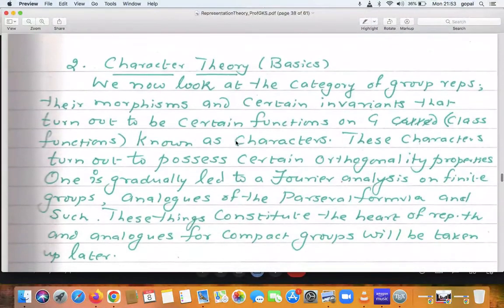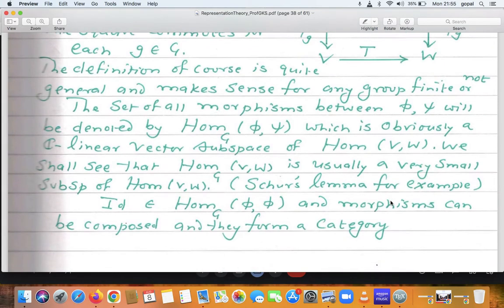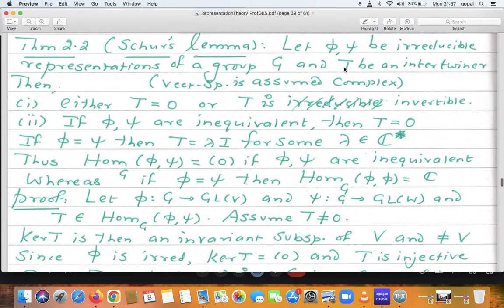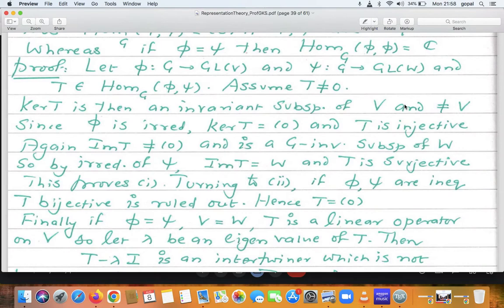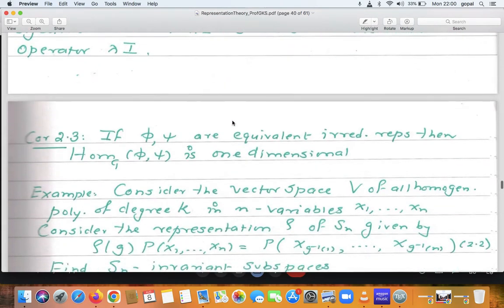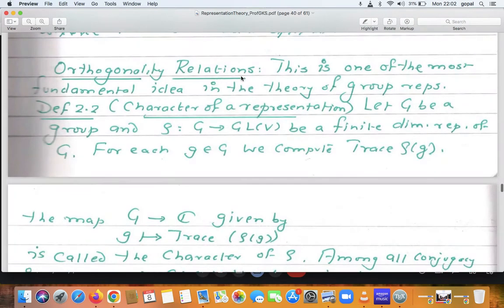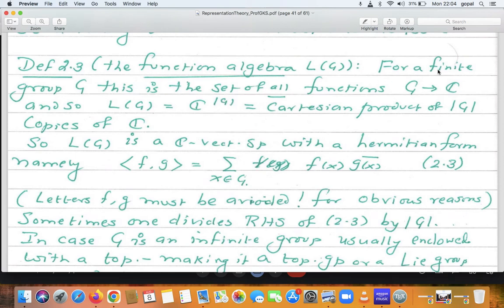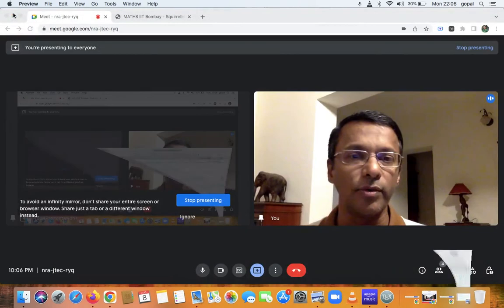MA538 Representation theory of finite groups Lecture 3A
Representation Theory of finite groups. Lecuteres by Gopala Krishna Srinivasan IITBombay. Course MA538. Autumn 2022.

Chapter-2: Character theory basics. Finding the second irreducible representation of the dihedral group of order 10.

PLEASE NOTE SOME MINOR CORRECTIONS INDICATED IN THE COMMENTS SECTION